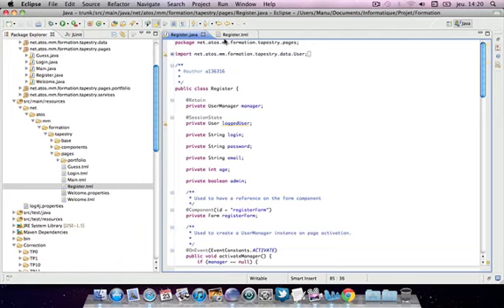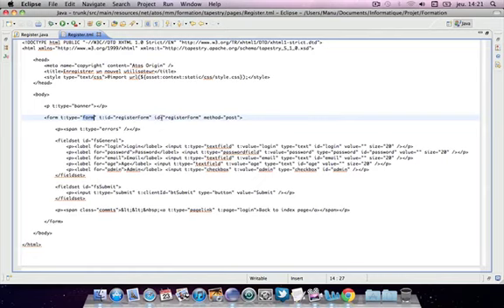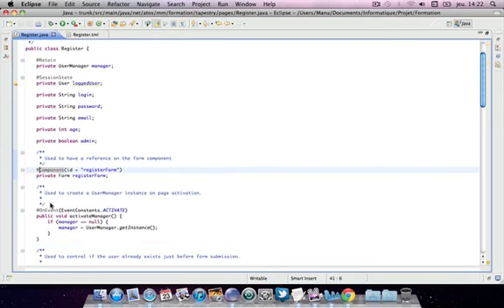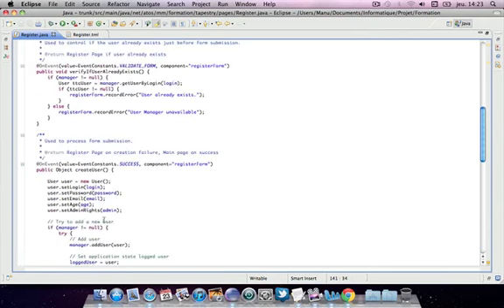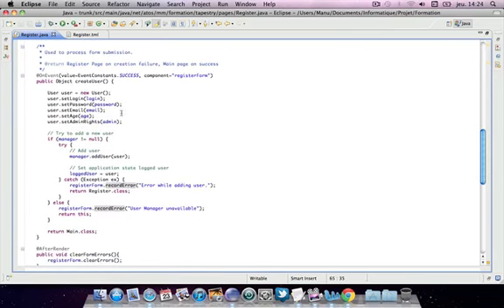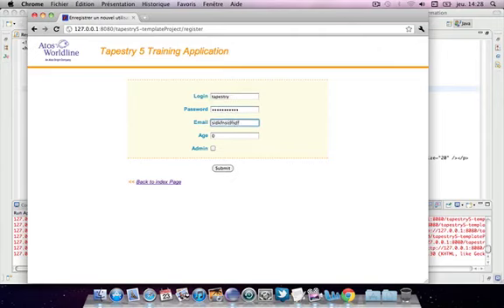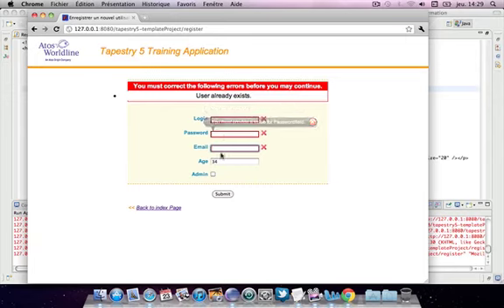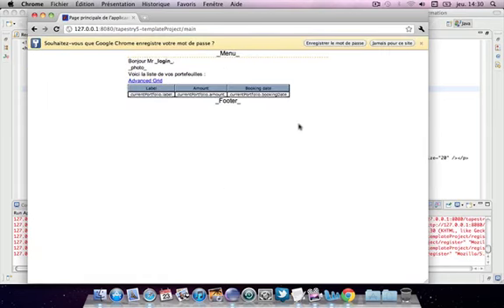18. Exercice 9